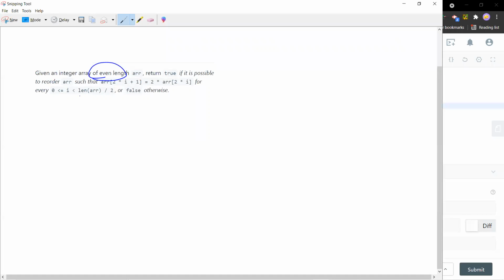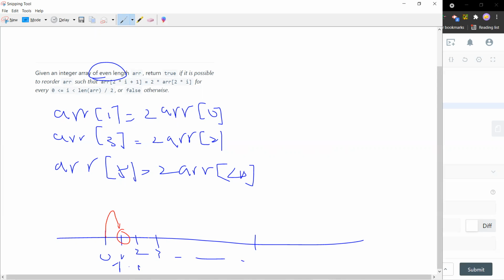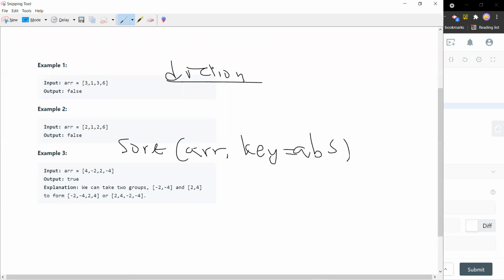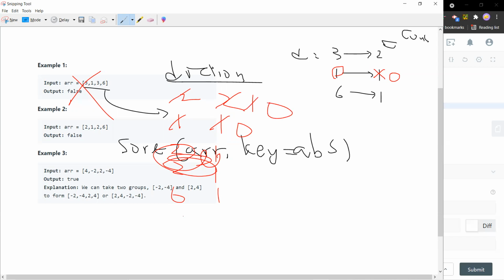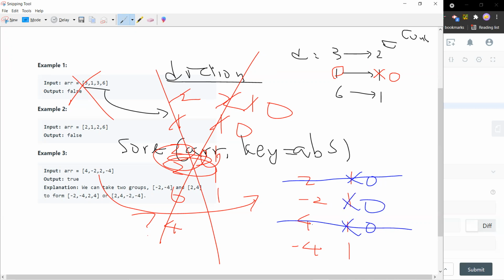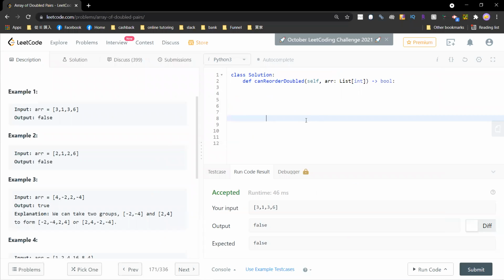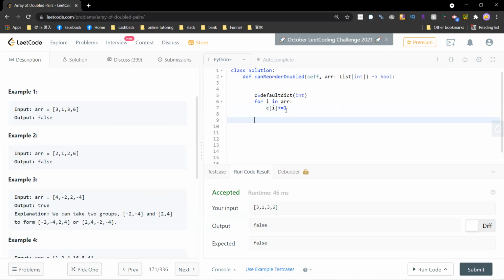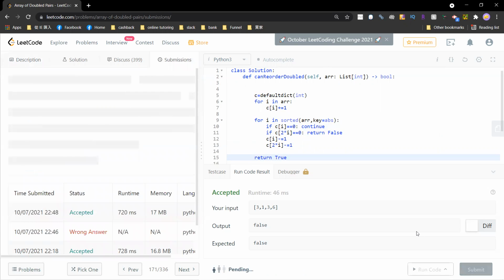Leetcode 954 Array of Doubled Pairs